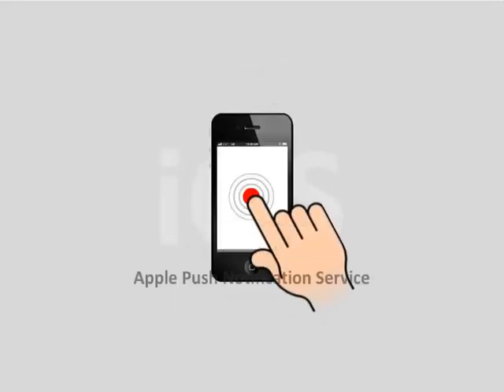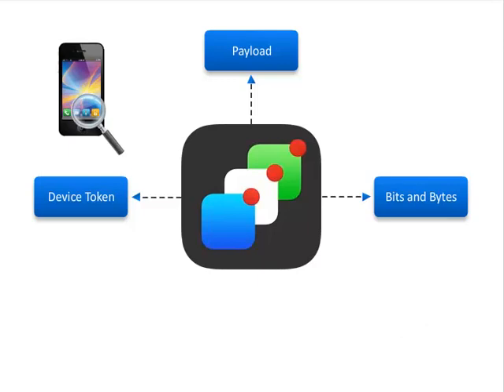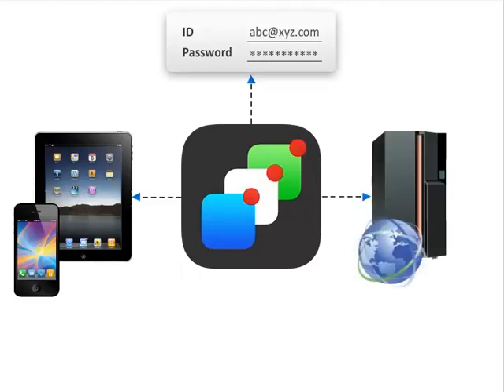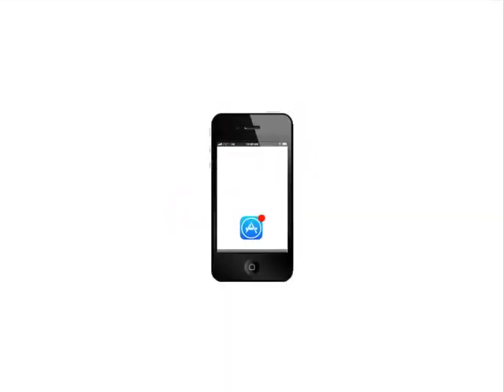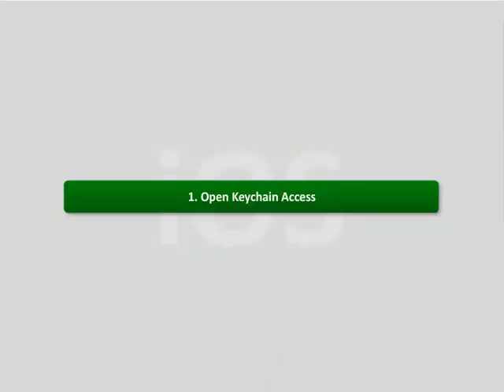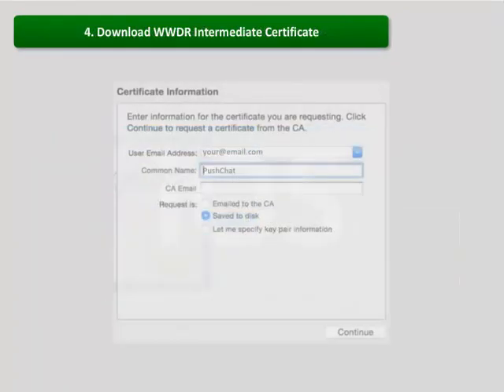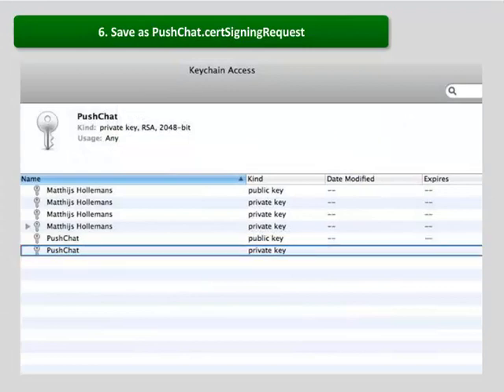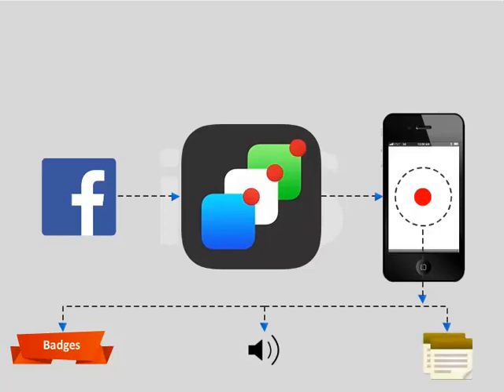Apple Push Notification Services